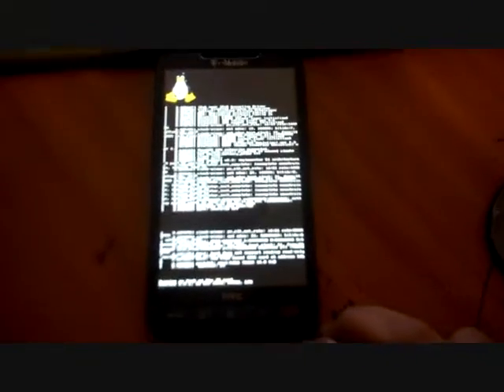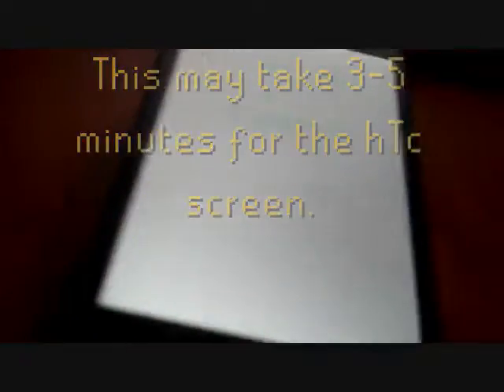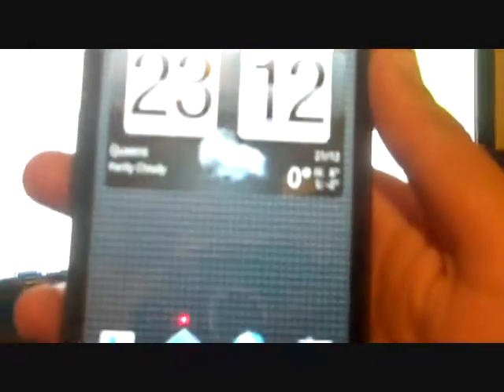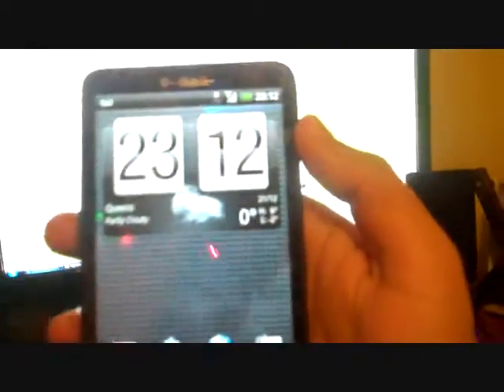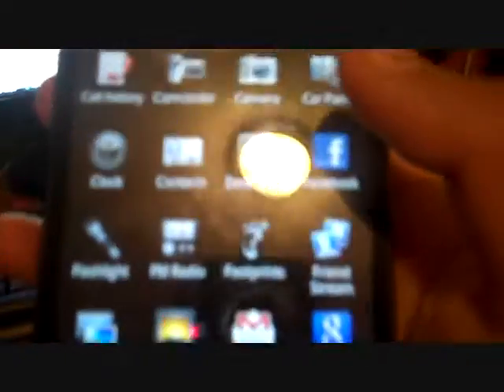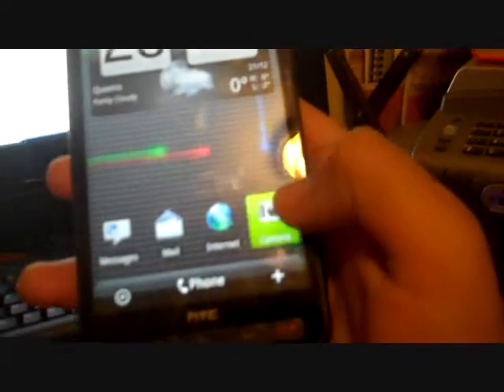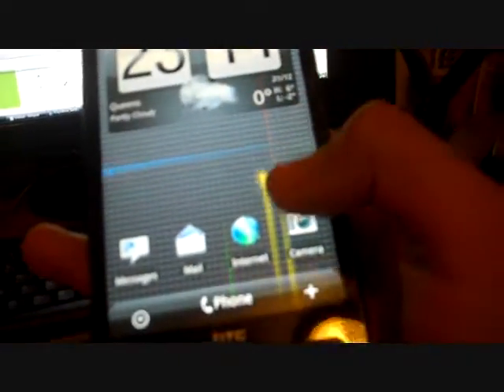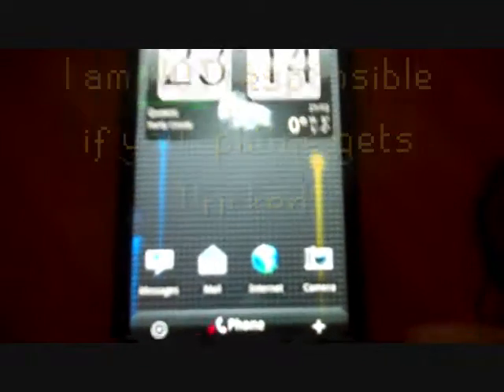How to Install Android on the HTC HD2/LEO (Easiest Way) SD Version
Go to hd2roms.com and look for SD Roms.
Make sure the file has haret.exe or this procedure will not work.

IM NOT RESPONSIBLE IF YOUR DEVICE GETS BRICKED OR BROKEN! THIS WILL ONLY WORK WELL IF YOU FOLLOW THE PROCEDURES IN THE CORRECT ORDER!